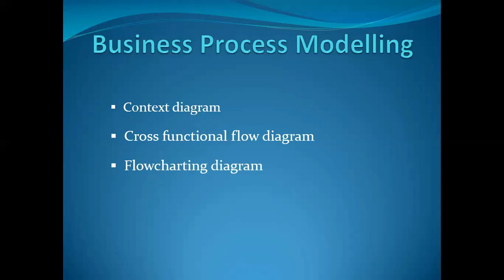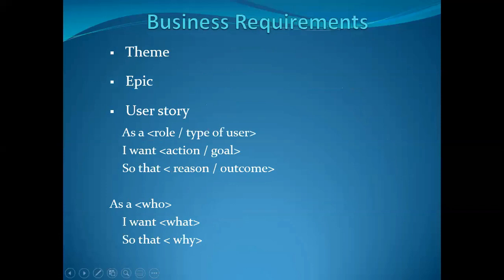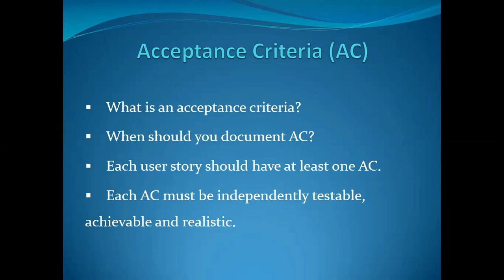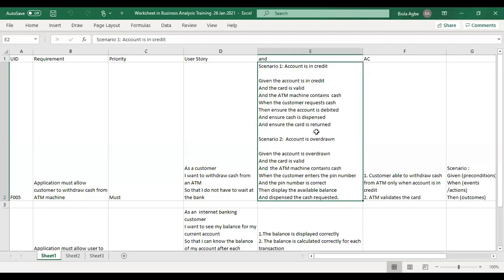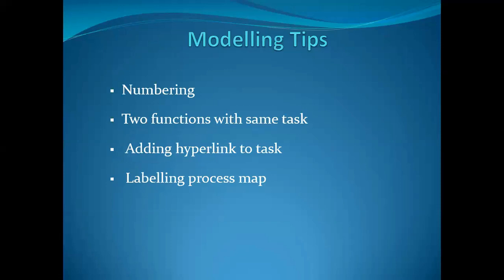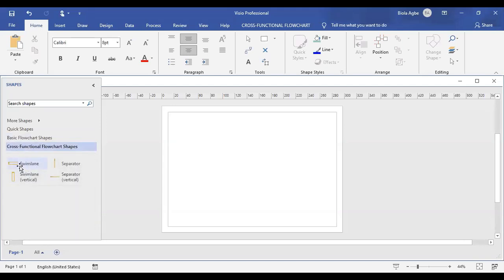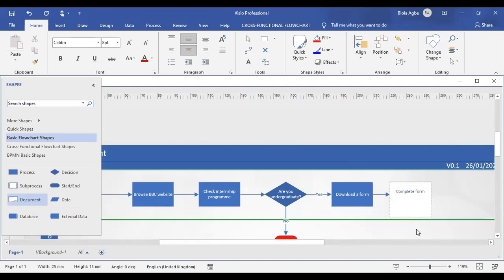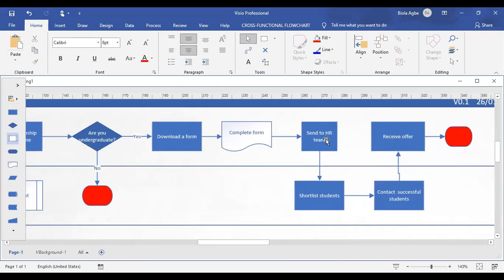Introduction To Business Analysis- 2